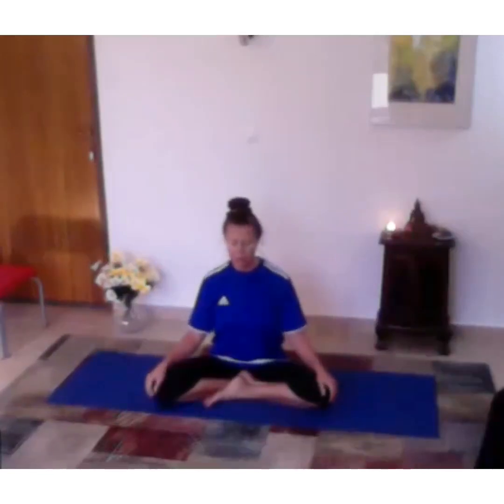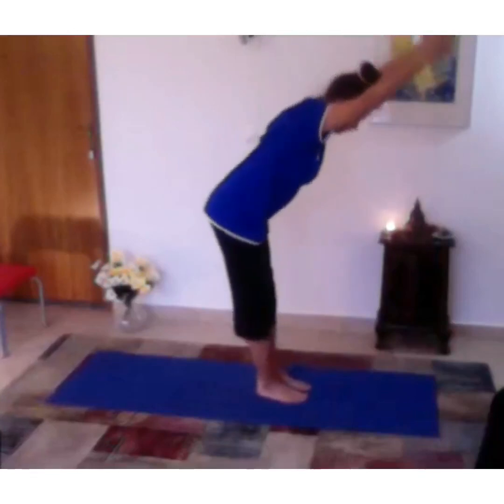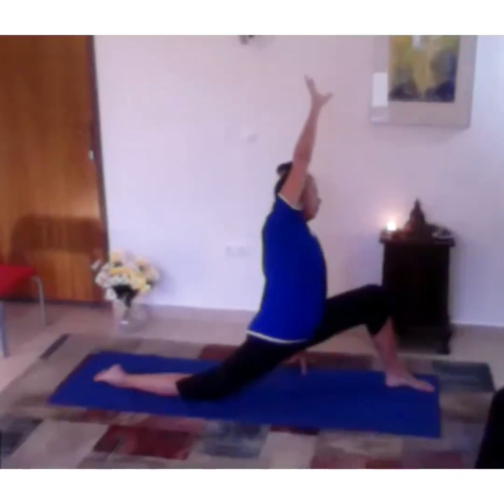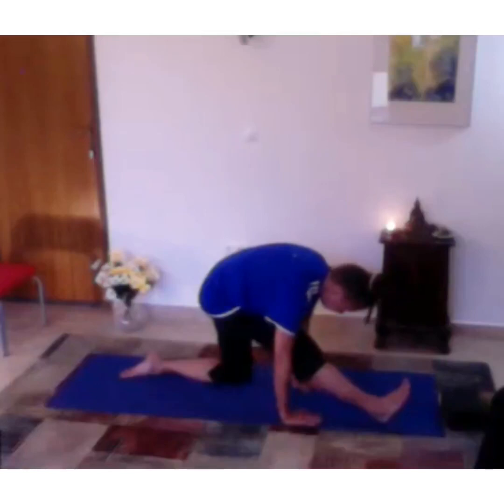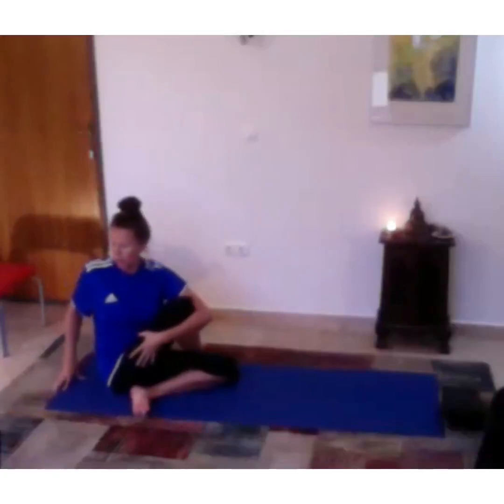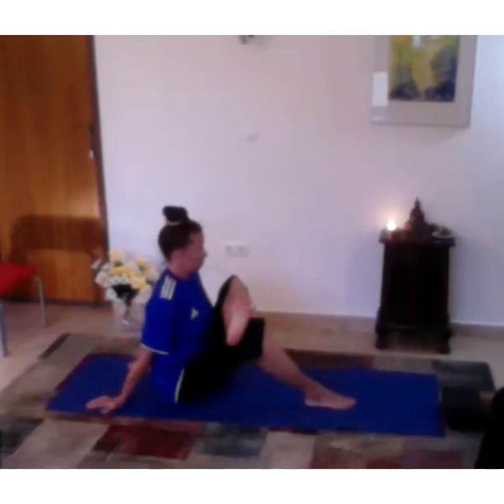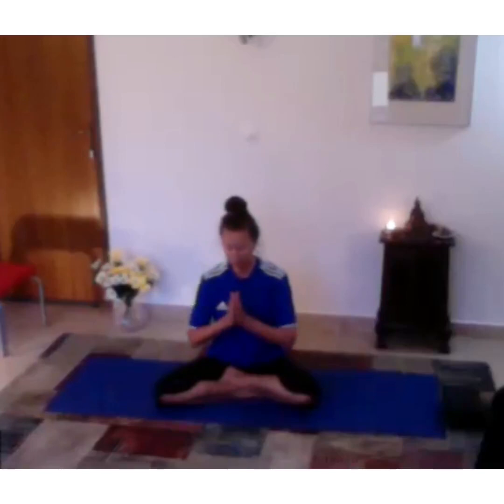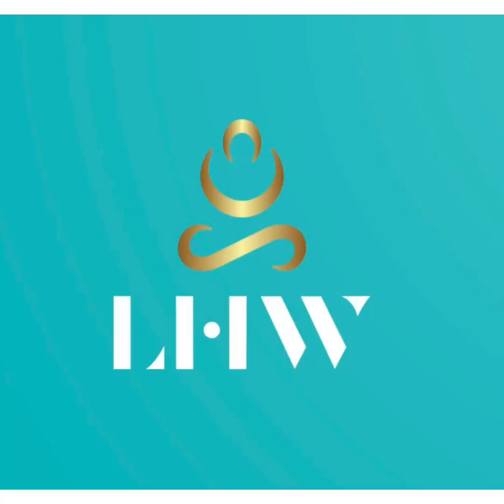Open Your Hips Yoga (30 min)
The hip joint is the biggest joint in the body. Restrictions in and around the hips can impact both leg and back health. In this video Lena is guiding you through a routine to open up the tissues in the hip area to allow for better flow of energy, blood and lymph. By increasing the range of movement you will find greater freedom in motion.
Remember to pay attention to the sensations in your body and never go beyond your limit. Enjoy the video!